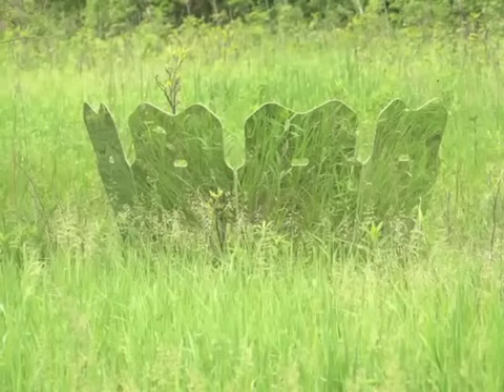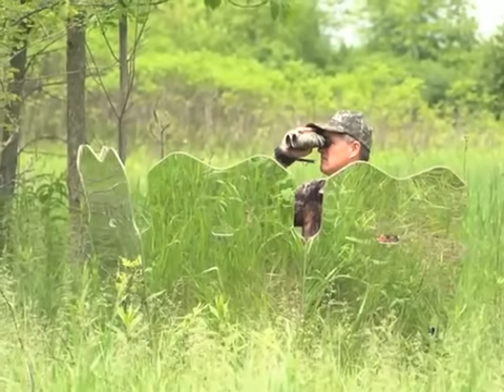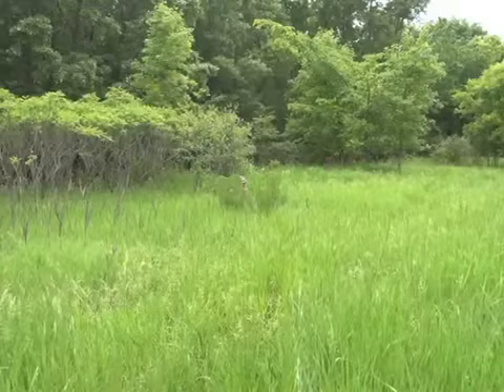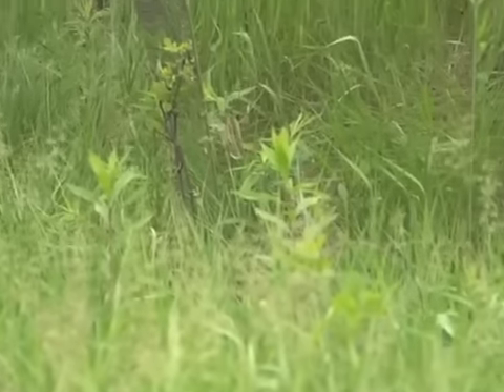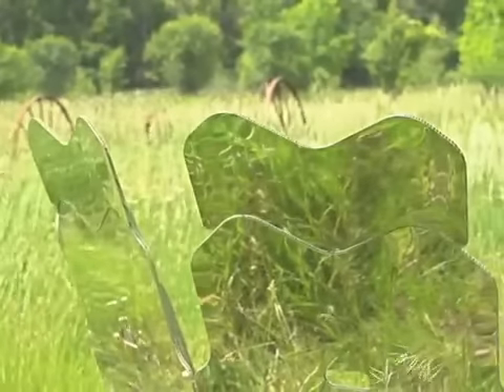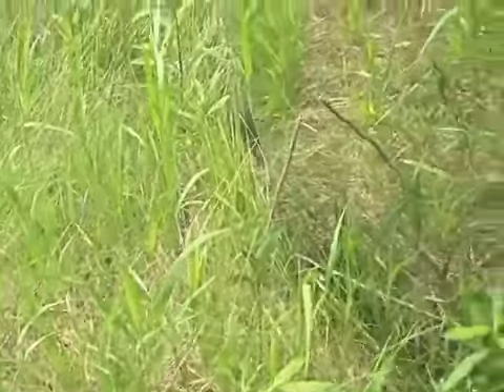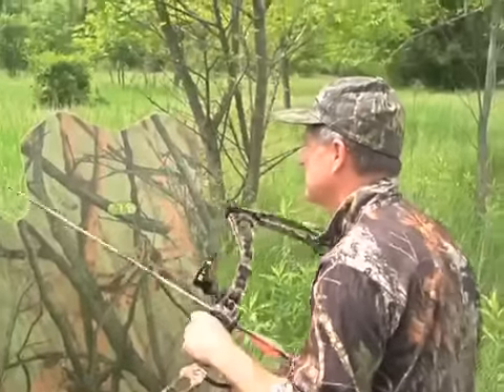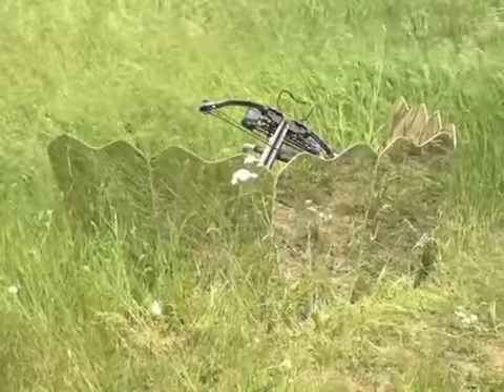Скрадок для охоты - Ghost Blind Runner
Скрадок для охоты с зеркальными панелями,полностью отражающими окружающую Вас среду.